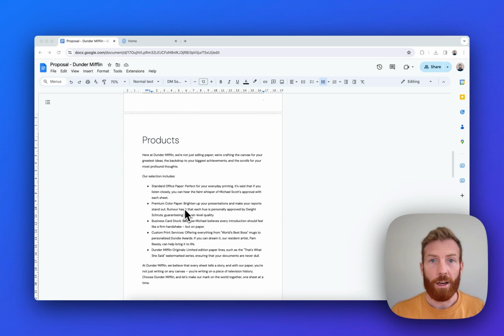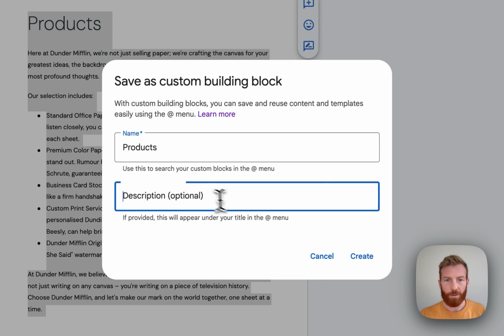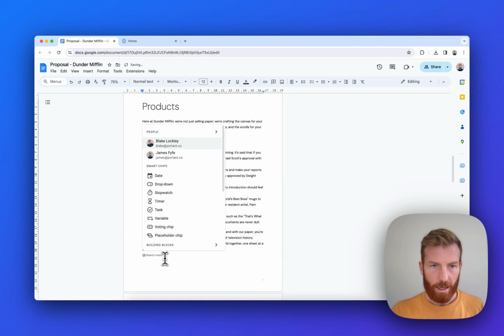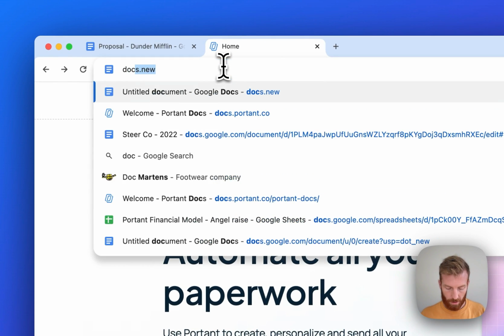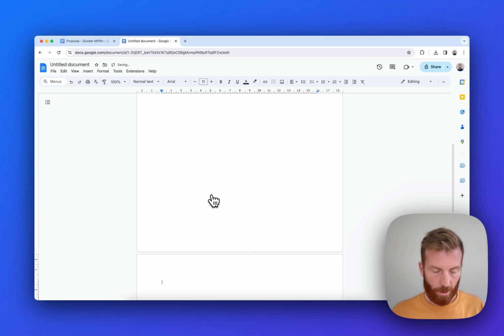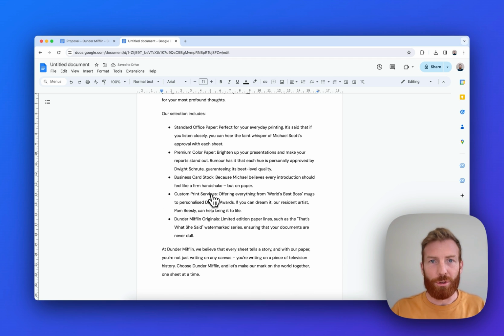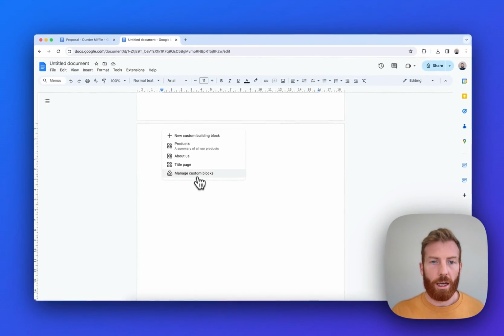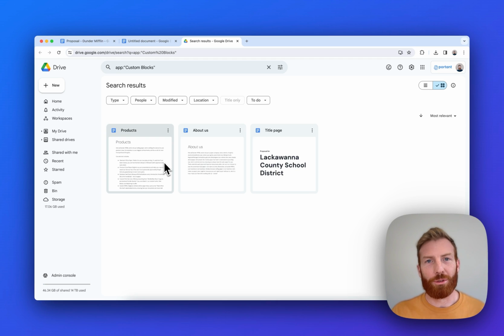How to use Google Docs Custom Building Blocks for Faster Document Creation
In this practical guide, we'll explore the power of Google Docs Custom Building Blocks and how they can revolutionize your document creation process. Whether you're drafting reports, proposals, or any other type of document, learning to effectively use Custom Building Blocks will significantly cut down on your preparation time, allowing you to focus on what truly matters.

What You'll Learn:
- Introduction to Custom Building Blocks: Understand what Custom Building Blocks are and how they can be used to automate repetitive content in Google Docs.
- Setting Up Your First Building Block: A step-by-step tutorial on creating and saving your first Custom Building Block, tailored to your specific needs.
- Learn how to edit your Custom Building Blocks